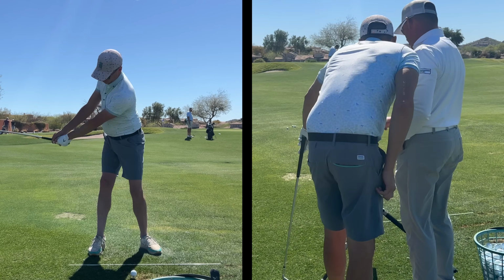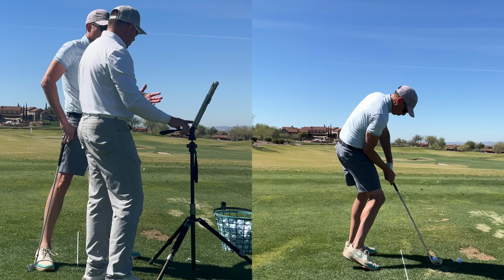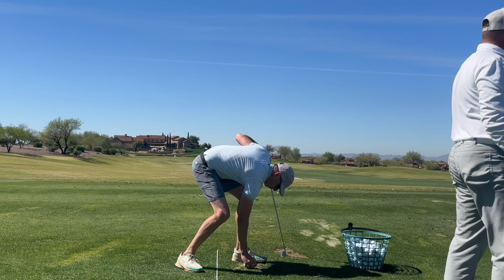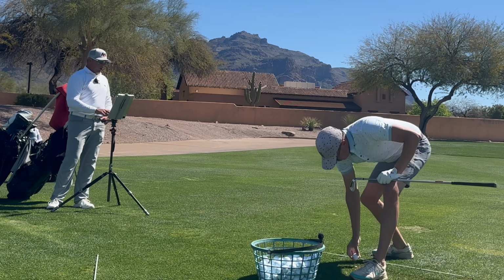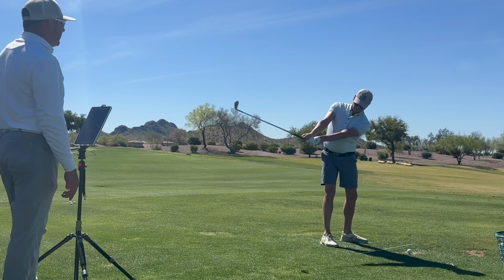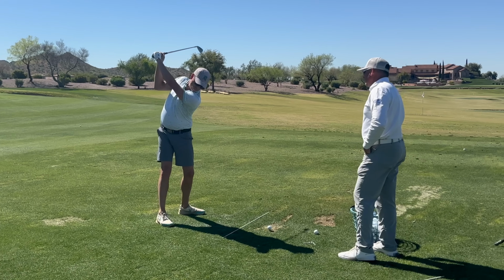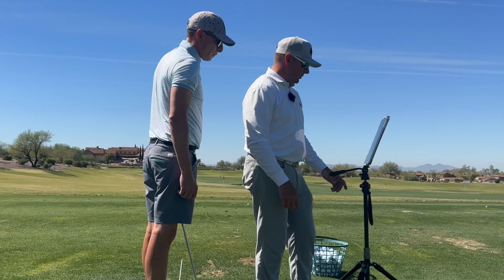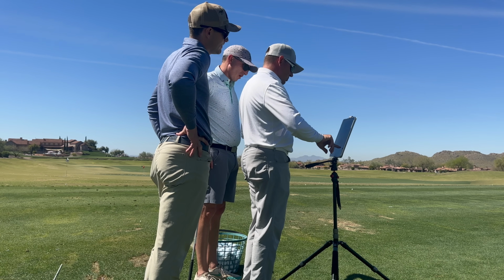Golf Lesson: His "Aha!" Moment To Stop Pulling The Golf Ball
In this golf lesson with Terry, you'll see his "aha!" moment when he learned how to stop pulling the golf ball and start hitting it straight!